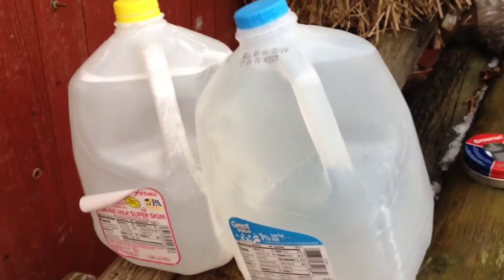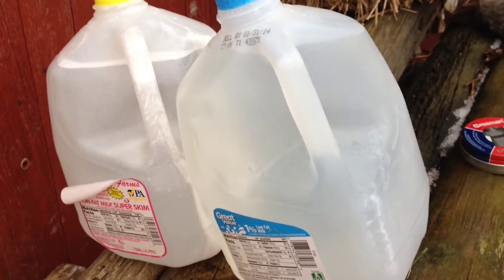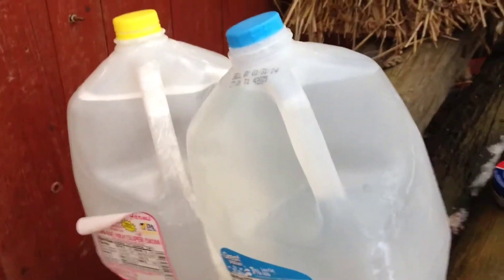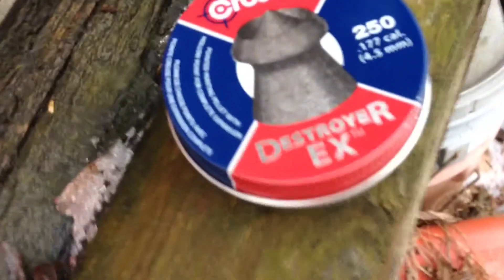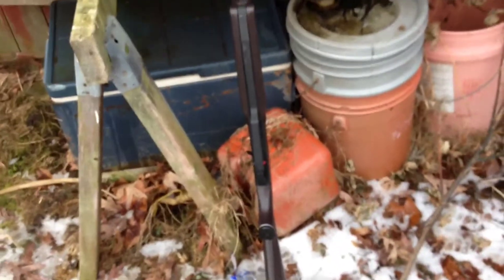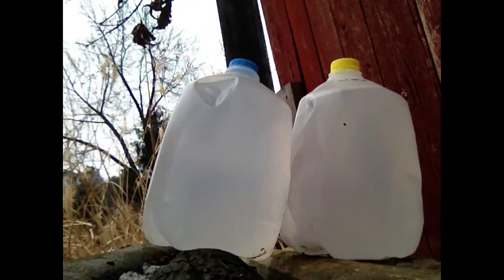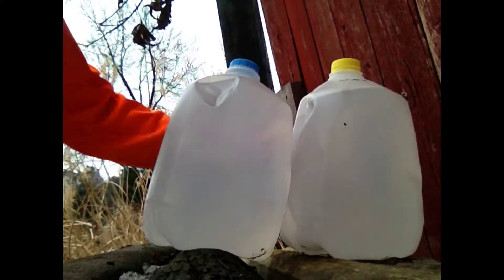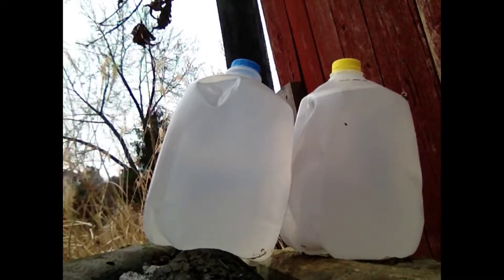Penetration Test: Daisy Powerline 880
I will shoot 2 milk jugs full of water with a Daisy Powerline 880 using Crosman Destroyer EX pellets to see how far the pellet will penetrate and the expansion of the pellet.